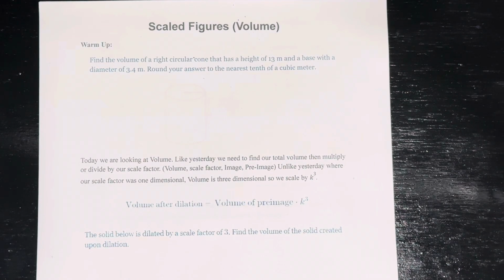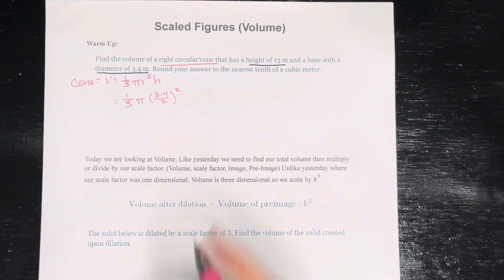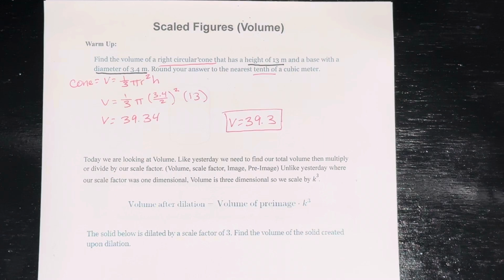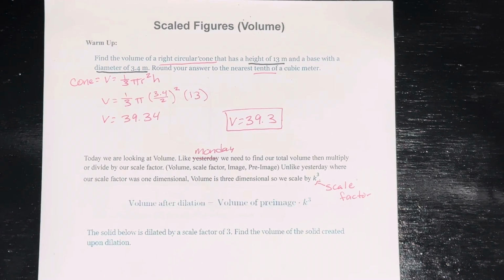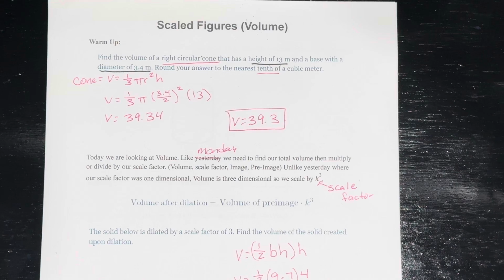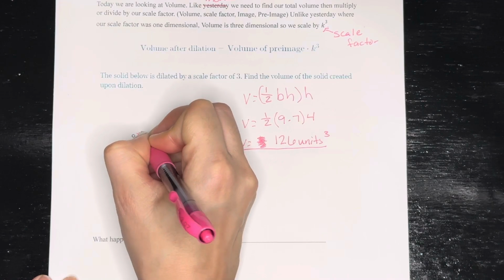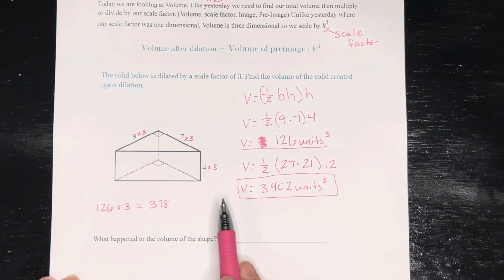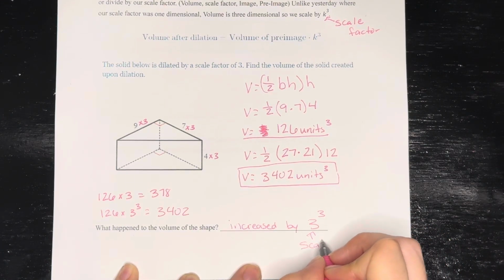Scale Factors (Volume) - Part 1